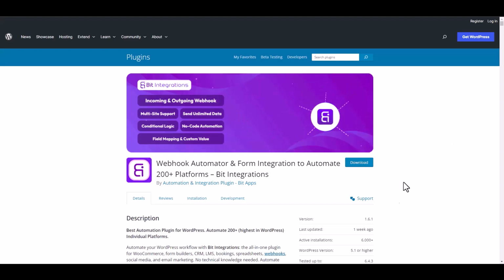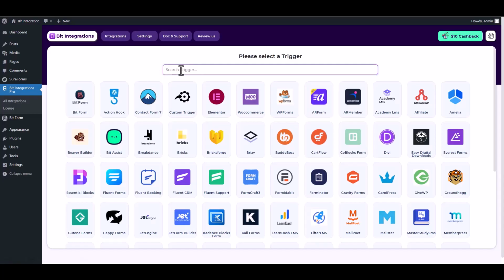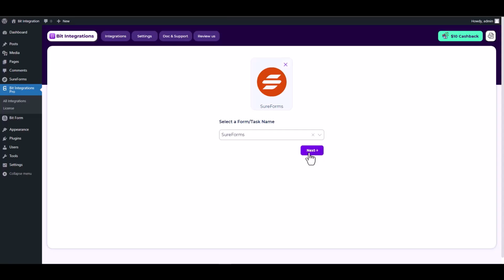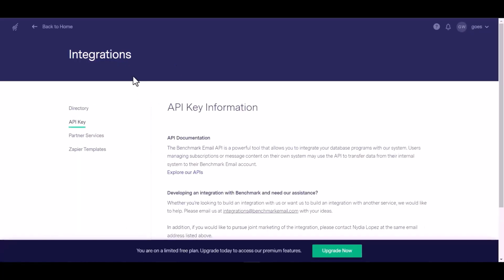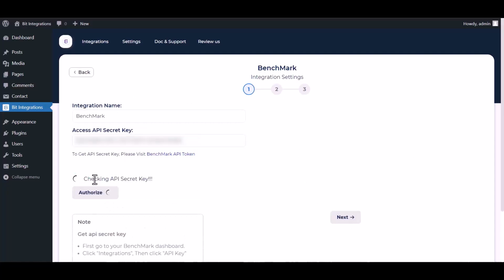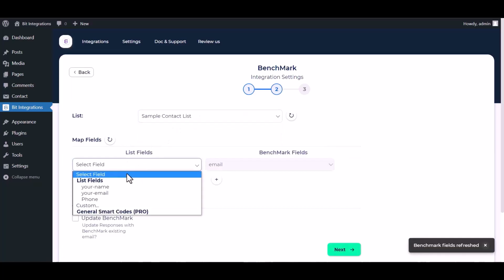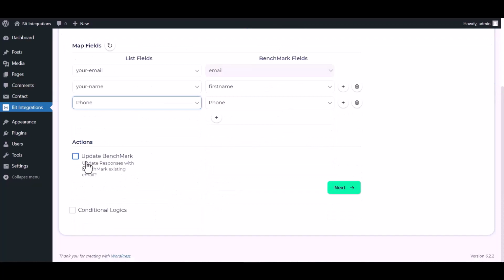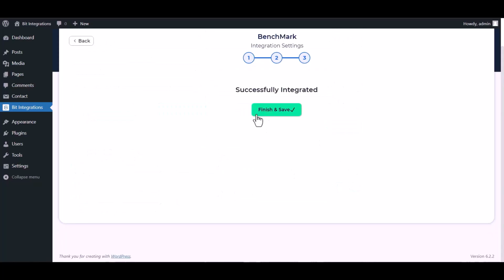Integrating SureForms with Benchmark Email | Step-by-Step Tutorial | Bit Integrations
🔗 Elevate your email marketing game with seamless integration! 🚀 Discover how to integrate SureForms with Benchmark Email, a powerful Email Marketing platform, using the Bit Integrations WordPress plugin.

In this tutorial, we'll guide you through the process of connecting SureForms with Benchmark Email. With Bit Integrations, automating lead capture, subscriber engagement, and targeted campaigns has never been more efficient!

Key Topics Covered:
✅ Learn how to integrate SureForms with Benchmark Email using Bit Integrations WordPress plugin.
✅ Unlock the full potential of SureForms and Benchmark Email to supercharge your subscriber engagement.

📌 Whether you're a marketer, business owner, or blogger, this integration is a game-changer. Join us now and revolutionize your email marketing with SureForms and Benchmark Email!